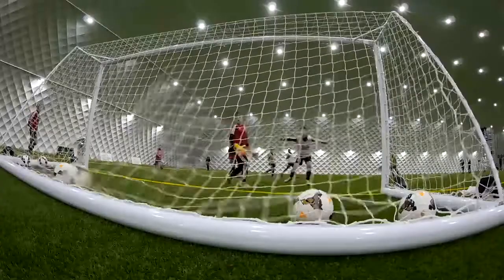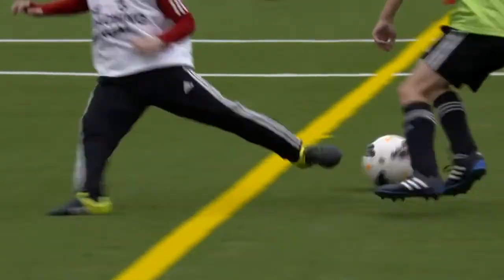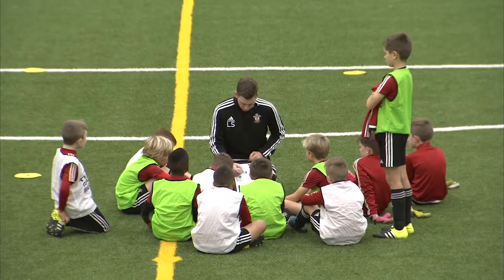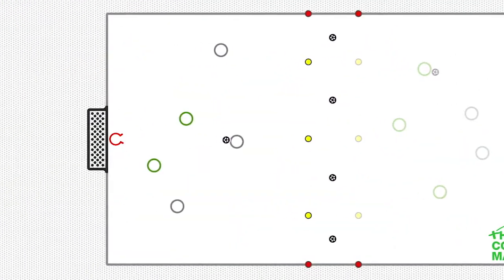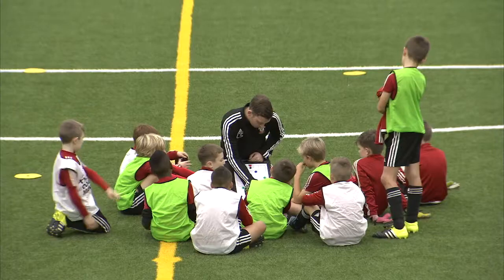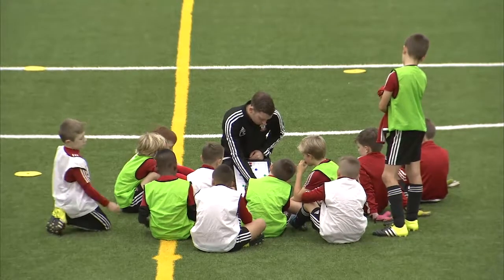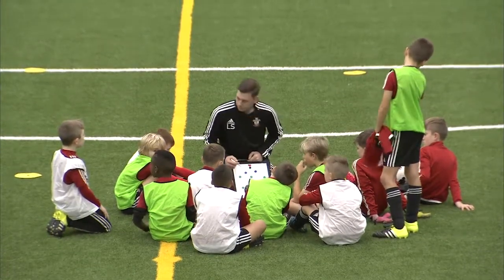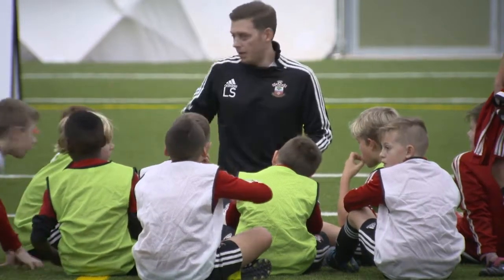Soccer Drill: 3v2 Skill Practice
Soccer/Football Coaching Session - 3v2 Skill Practice